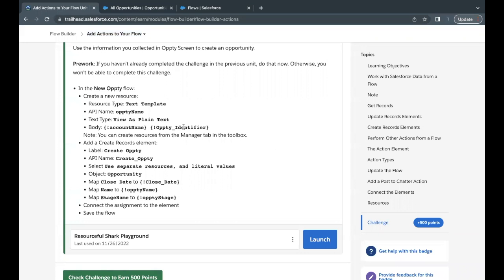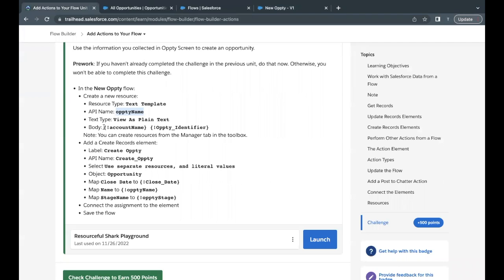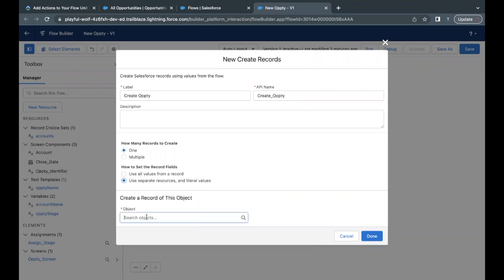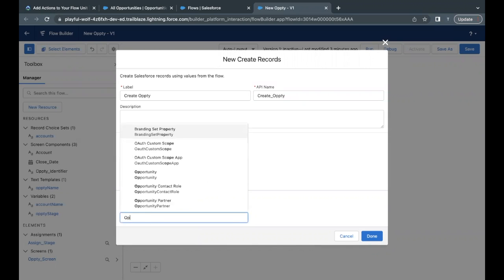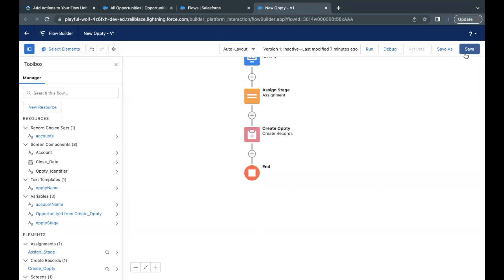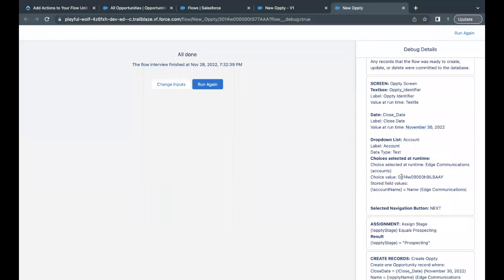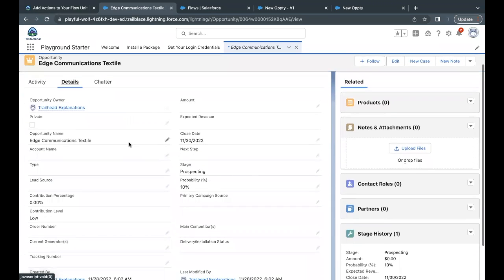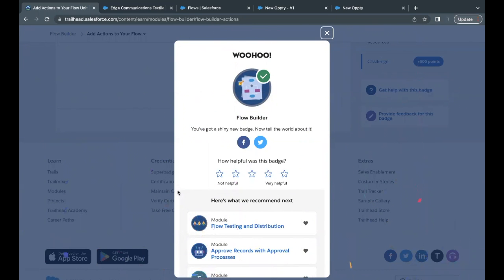Add Actions to Your Flow - Flow Builder Salesforce Trailhead